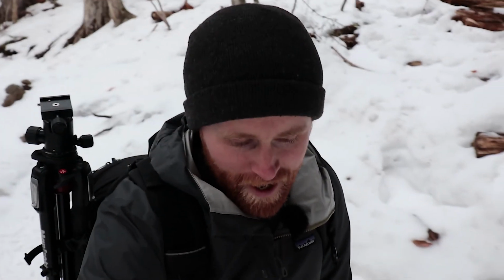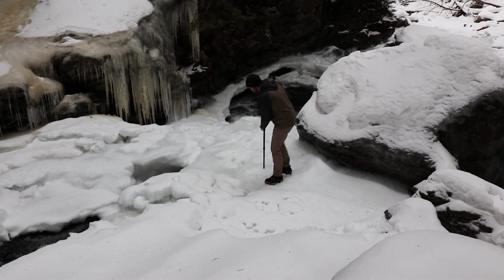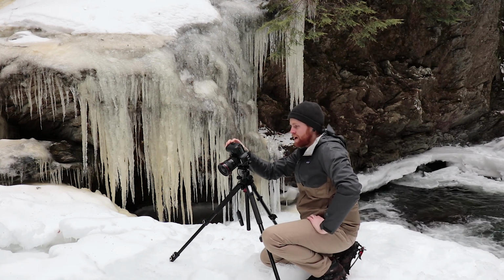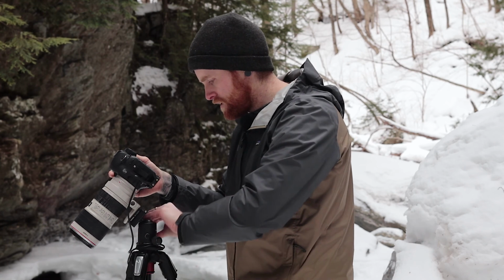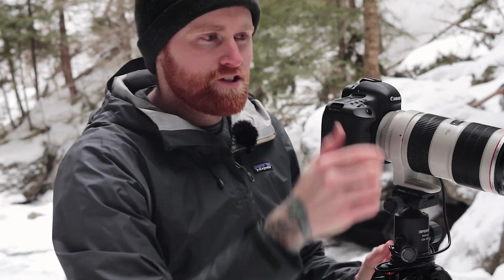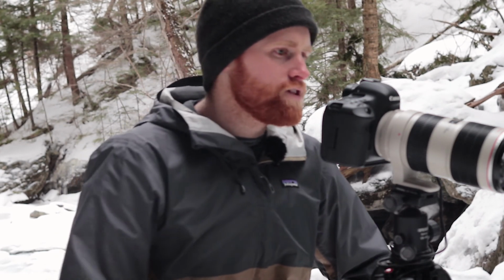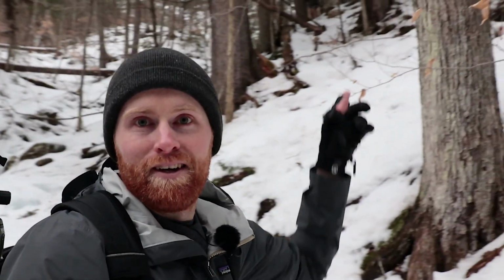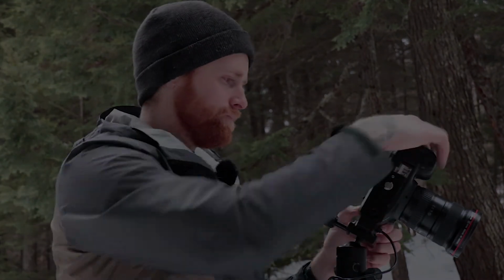Photographing Waterfalls in the Back Country of Vermont!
Some more frozen waterfalls for you all on today's episode. After spending last weekend in NYC it felt great to be back out in nature and photographing what I love. I also finally bust out the telephoto and get right up close to the frozen waterfall for some more intimate photographs.

A list of the photo gear I use,

Canon 5D markiii
Canon 6D
Canon EOS 1-V

Canon 16-35mm f/2.8 ii
Canon 70-200 f/2.8 IS ii
Canon 50mm f/1.8 STM
Canon 40mm f/2.8 STM

Neewer Shutter Release

Nisi Filter Holder
Nisi 10 STOP Filter
Nisi 4 STOP Grad Filter
Nisi Polarizer

Manfrotto 190PRO Tripod
Feisol CB40-D Ball Head

Canon 18-150mm

SIRUI T-005KX tripod
Gorilla Pod

All my videos are edited in Adobe Premiere Pro.